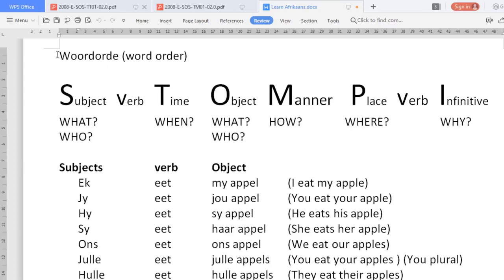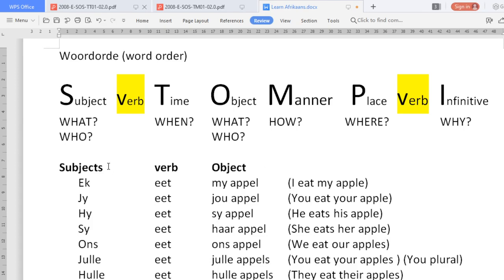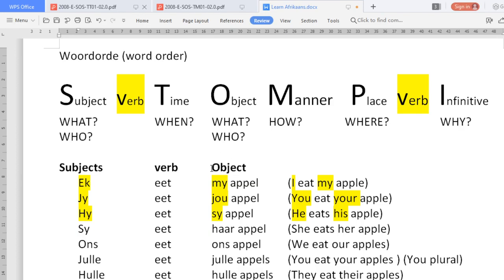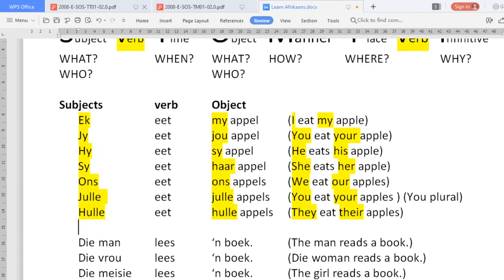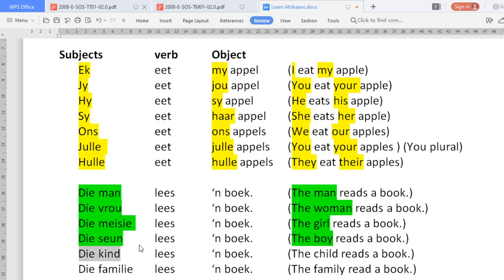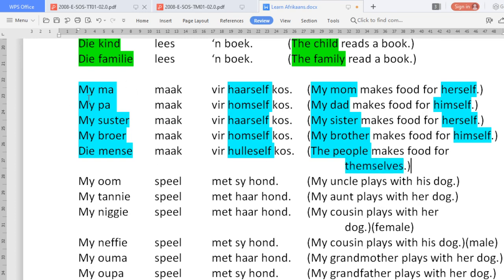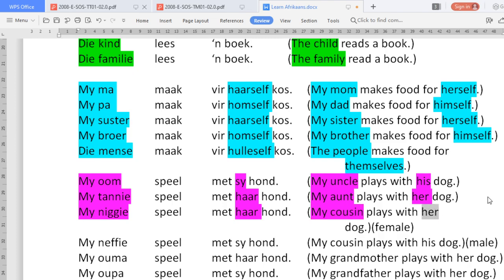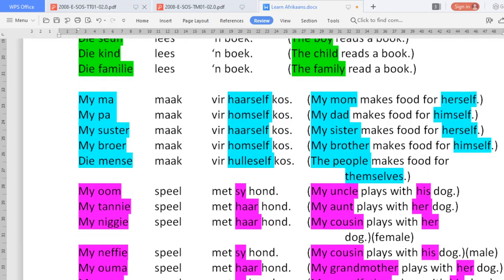AFR FAL 03 Afr Wordorder and Subjects (STOPMI)